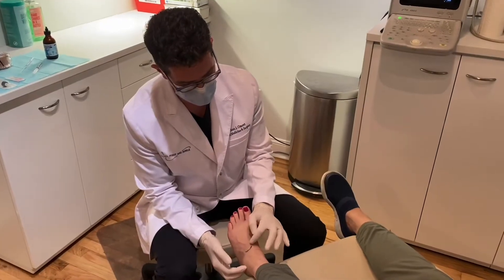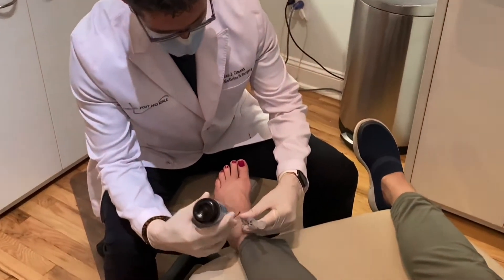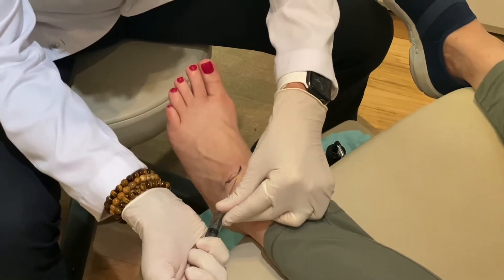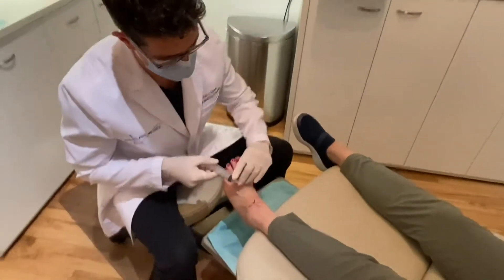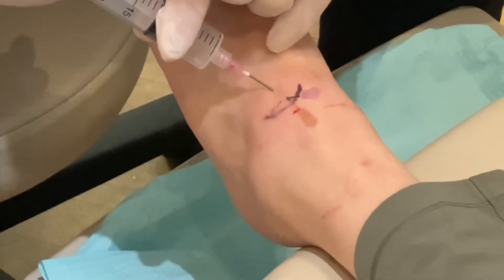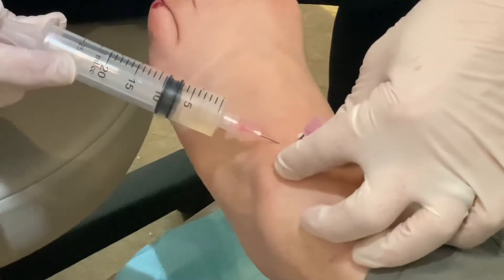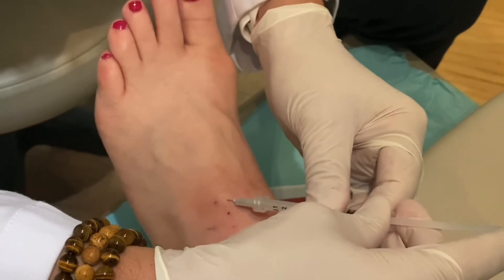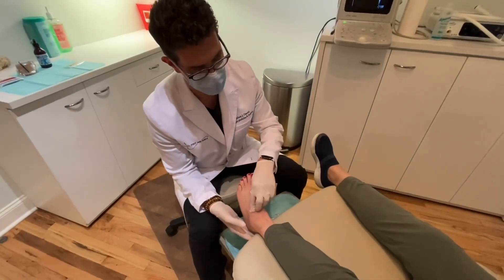Draining a Ganglion Cyst at the Ankle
Ganglion Cysts are cysts that form near tendons and joints and they are filled with synovial fluid, which is viscous. Depending on their location they can be totally benign or very painful.

In this video, Dr. Ethan Ciment at Chelsea Foot and Ankle in New York City, drains a painful ganglion cyst that has been hurting his patient for quite some time now. Prior to this video, he utilized ultrasound to identify the cyst as a ganglion cyst and he demarcated them margins on the skin.

Ganglion cyst scan be very stubborn and often recur. They can require multiple treatments before they go away. Very often, if they don’t regress after multiple attempts at draining them, they will require surgical excision.